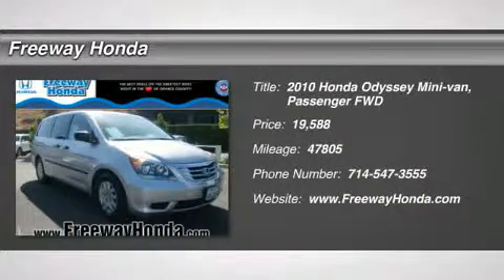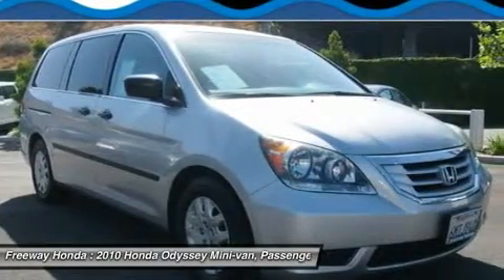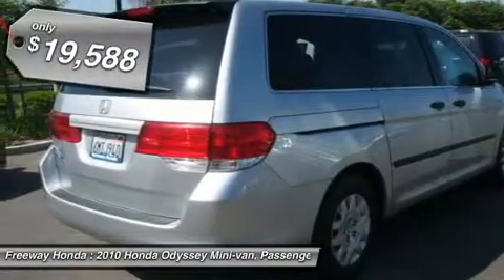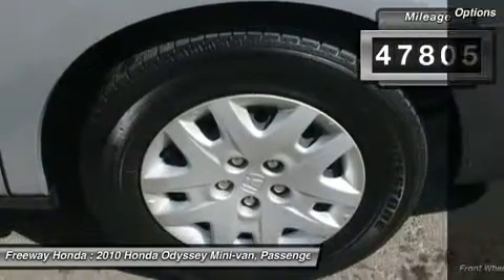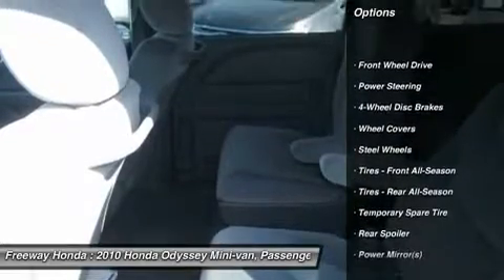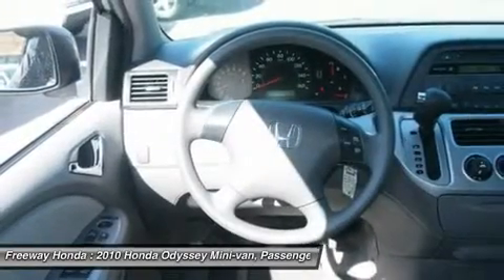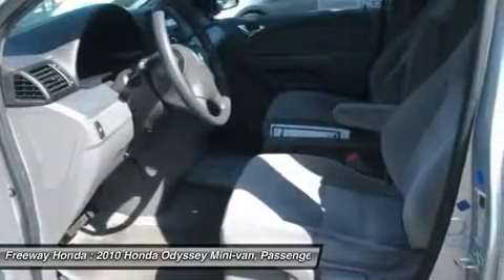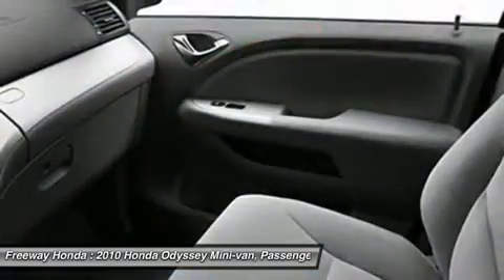2010 HONDA ODYSSEY santa ana, CA 00U38046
2010 HONDA ODYSSEY santa ana, CA
Stock# 00U38046

Freeway Honda
1505 auto mall dr

Pick up this Polished Metal Metallic 2010 Honda Odyssey, available today. Featuring Automatic transmission, it has 47805 miles. This could be the one you've been searching for.